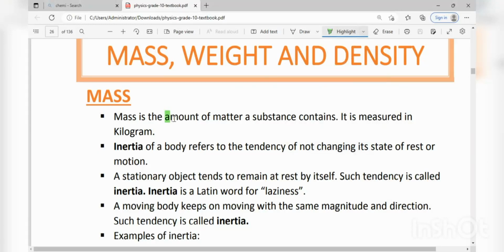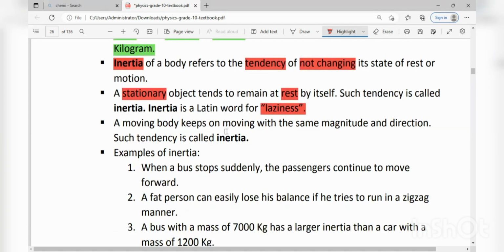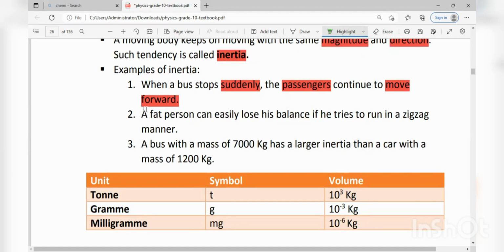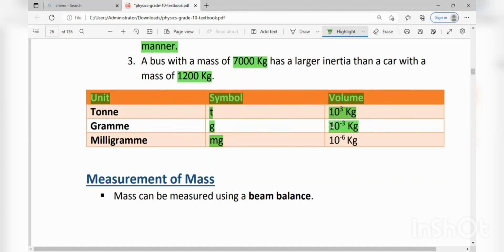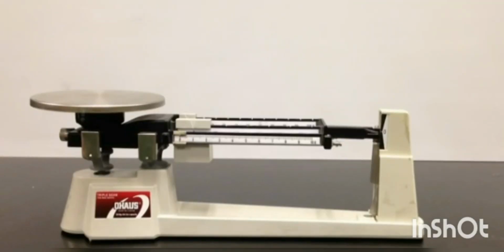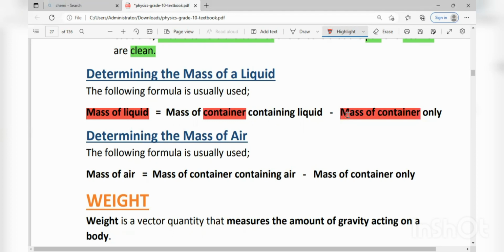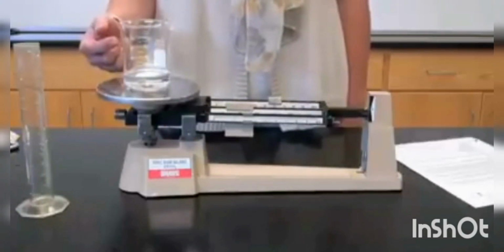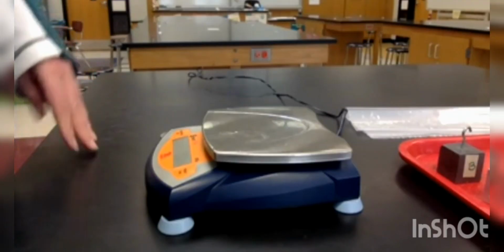WHAT IS MASS IN PHYSICS BY MR MFICHANI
What is mass
Units for mass
Inertia
How to measure mass of solids, liquids and gasses

Join our VIP classes in all subjects

*GOOD NEWS IN 2023*

WE WILL BE OFFERING FREE ONLINE LESSON LESSONS ONLY IN OPTIONS BUT IN THE MAJOR SUBJECT LIKE
👉MATHS
👉ENGLISH
👉BIOLOGY
👉CHEMISTRY
👉PHYSICS
 _IT WILL BE K100 PER SUBJECT_

MONDAY
👉MATHS
👉 CHEMISTRY
✅ GOOGLE MEET

TUESDAY
👉MATHS
👉PHYSICS
✅ GOOGLE MEET

WEDNESDAY
👉BIOLOGY
👉CHEMISTRY
✅GOOGLE MEET

THURSDAY
👉PHYSICS
👉 BIOLOGY
✅ GOOGLE MEET

SUNDAY
👉MATHS
👉PHYSICS
👉CHEMISTRY
✅GOOGLE MEET

 *YOU BRING A STUDENT YOU ARE PAID 30% OF WHAT THE PAY ON THEIR FIRST PAYMENT LETS SAY SOMEONE PAYS K400 FOR 4 SUBJECT YOU ARE GIVE A K120 AS COMMIONS*

 *TAKE NOTE: EACH SUBJECT WILL HAVE A MINIMUM OF 3 CLASSES IN A WEEK MEANING NOT LESS THAN 13 CLASSES IN A MONTH PER SUBJECT*

HELP ME SHARE THIS